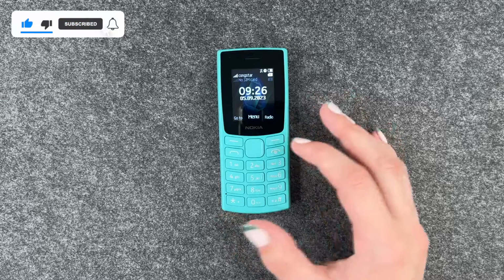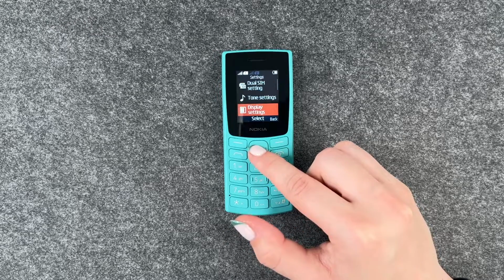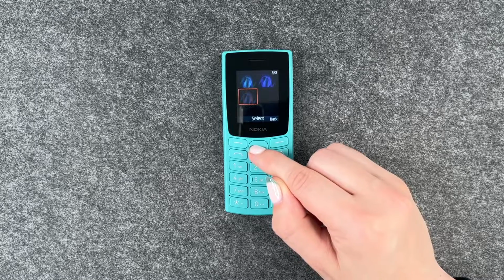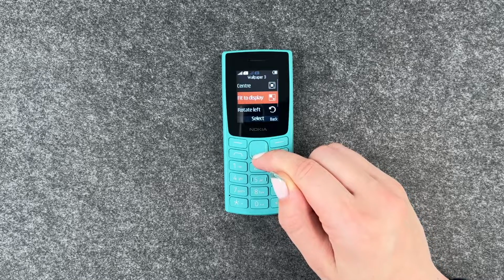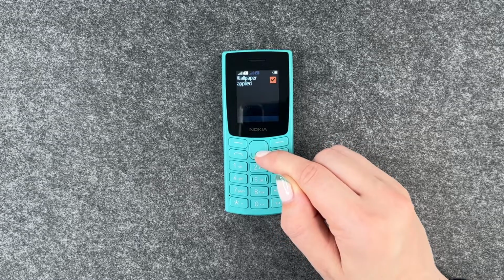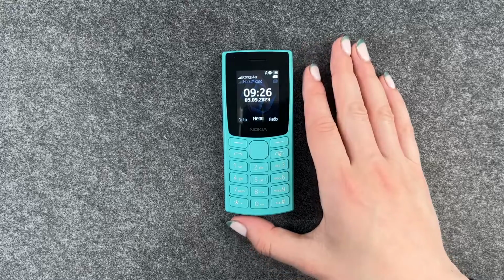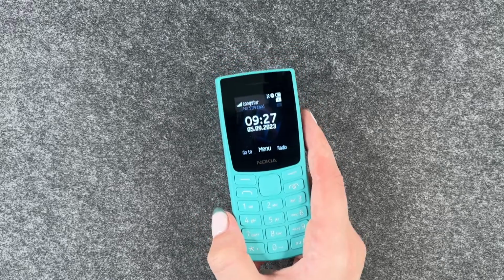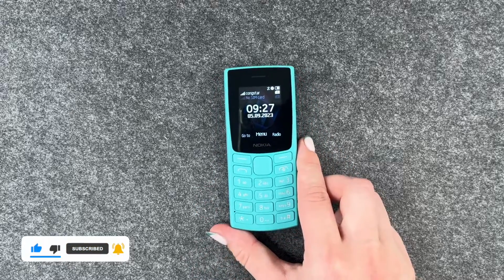Nokia 105 - How to change the Wallpaper • 📱 • 📸 • 🖼 • | Tutorial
Do you want to know how you can change your wallpaper on your Nokia 105? No problem! In this video we will show you how you can do that.